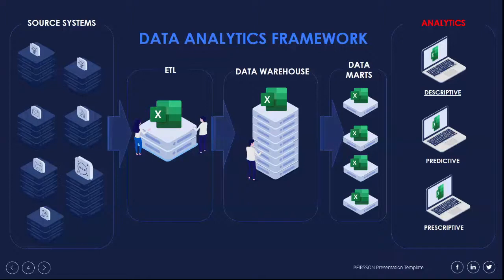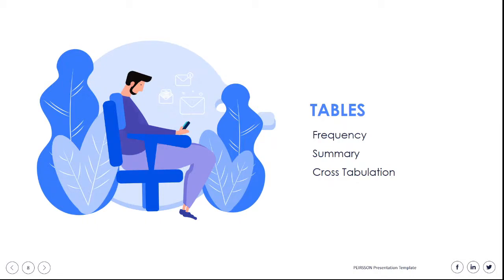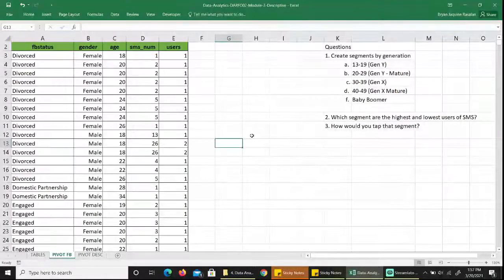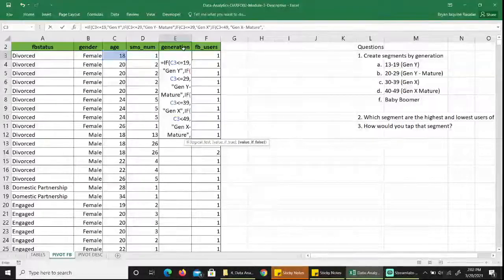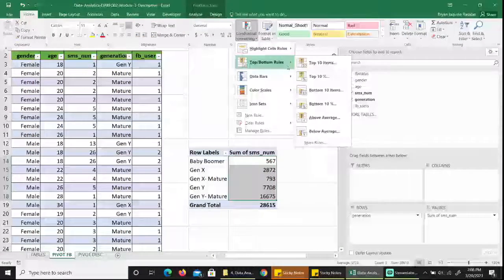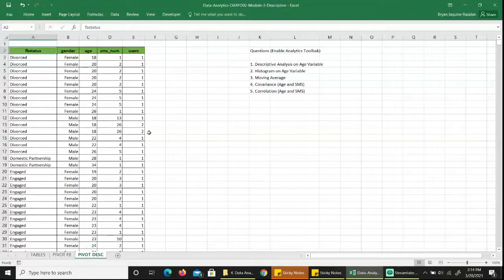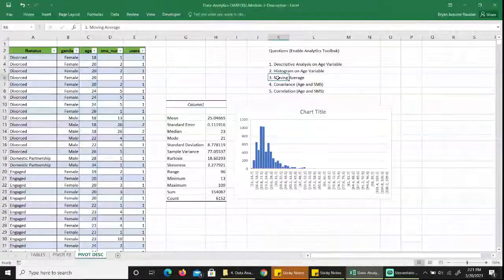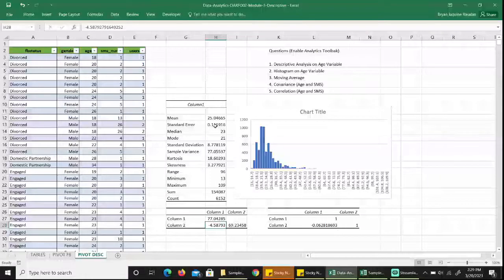Data Analytics: Descriptive using MS Excel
This is a demonstration thru MS Excel of statistical techniques like cross-tabulation at time 9:07 and other statistical analyses like descriptive statistics, correlation, covariance, moving average and histogram at time 19:16